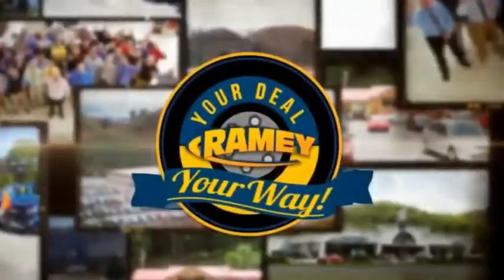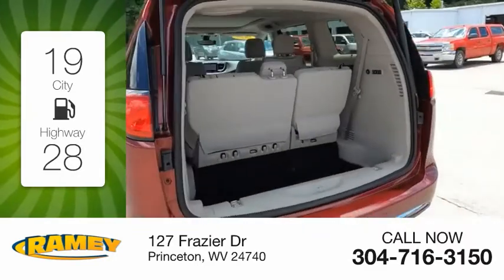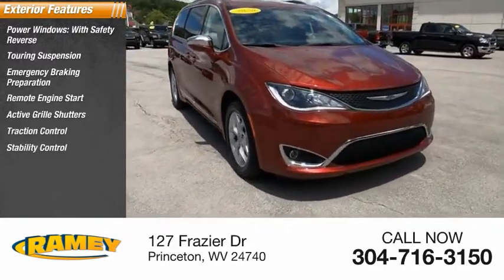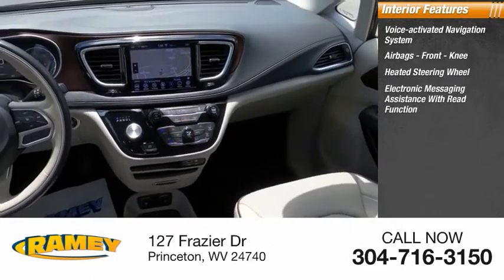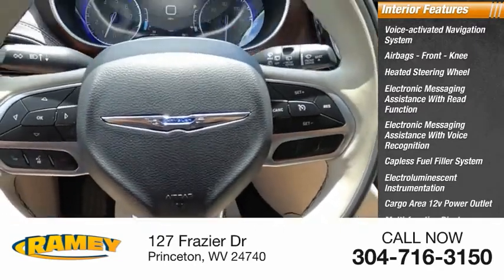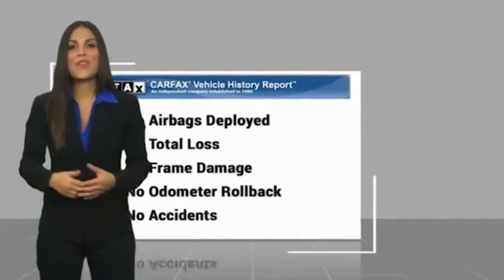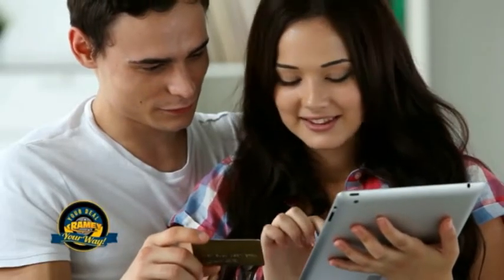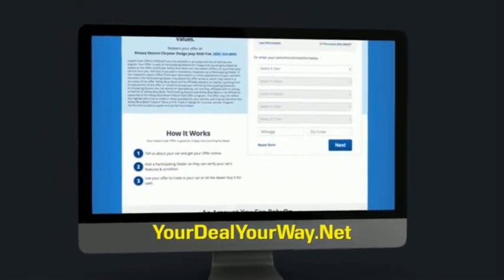2020 Chrysler Pacifica Princeton WV 2-T5547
2020 Chrysler Pacifica Limited

Ramey Motors
127 Frazier Dr